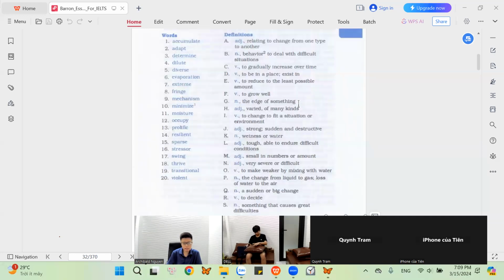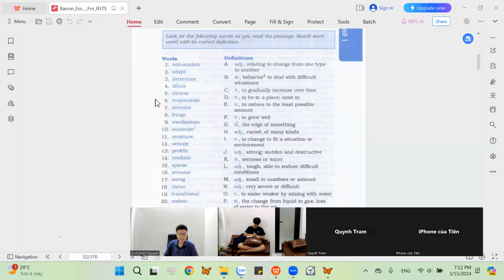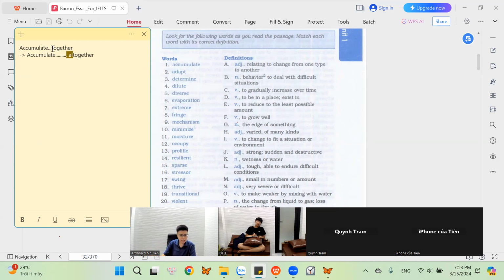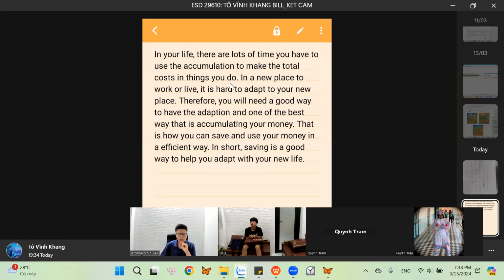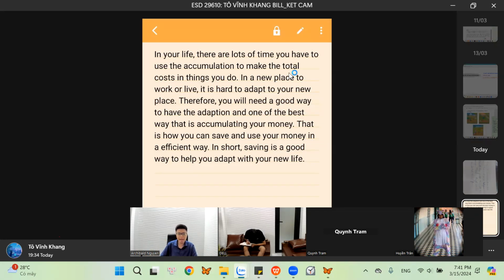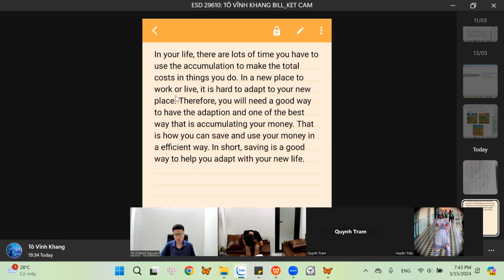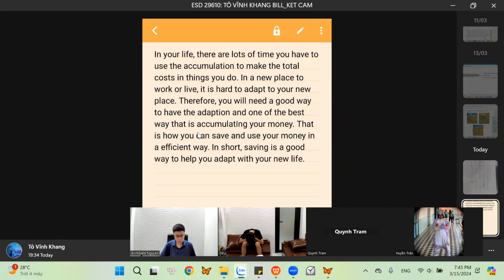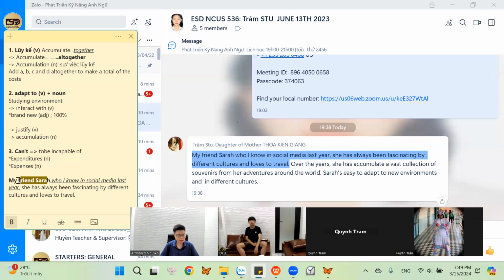Tập đọc & lập luận ielts: #7 #07-2024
(15thMarch2024-08)